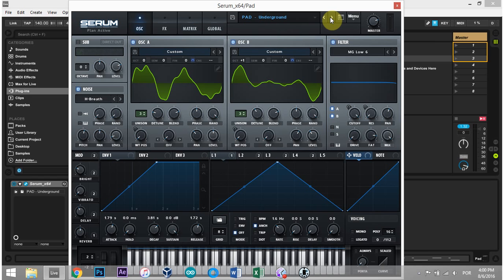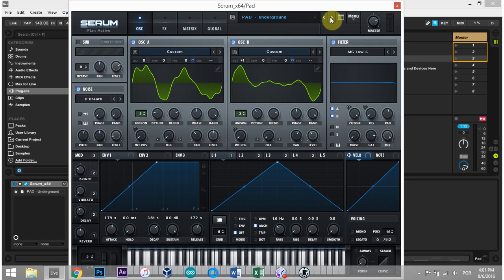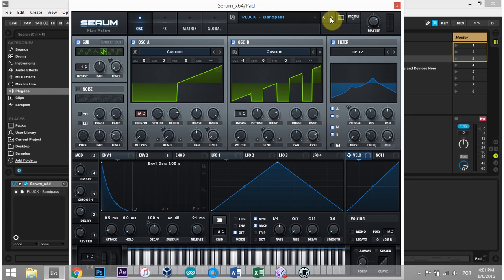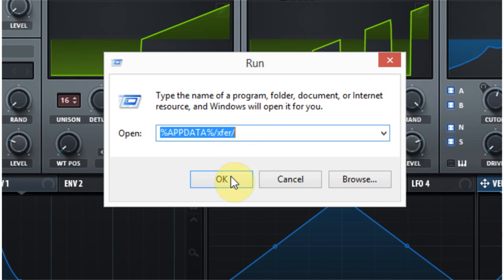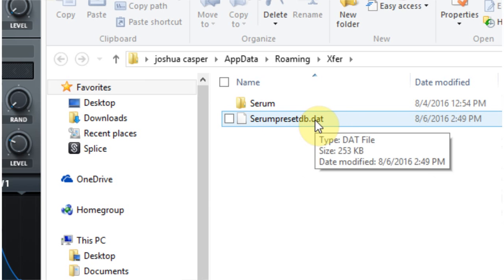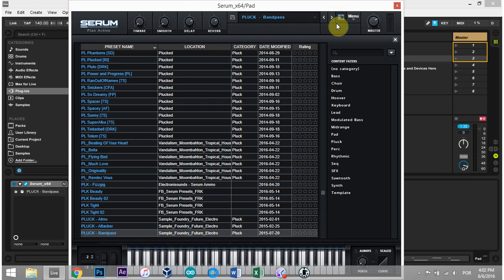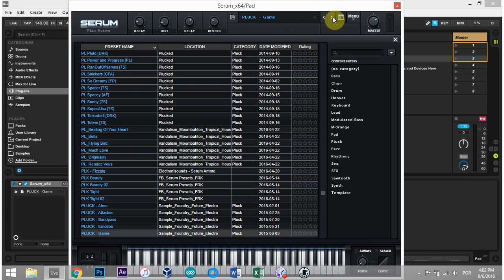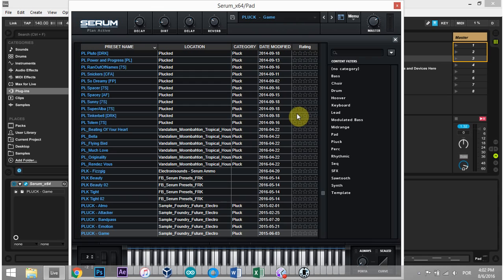Fixed: Serum Crashing DAW when Cycling / Loading Presets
I have found and fixed the issue of Serum crashing when I would cycle through presets.

I had just bought Serum via Splice through their new rent-to-own scheme. I was super pumped. I installed it and opened it up... but, that's when the trouble began.

Every time I would start auditioning presets Serum would crash - taking down Ableton Live with it.

I tried letting the database build itself completely. I tried re-installing. I tried letting each preset load for a couple seconds.. that seemed to work a little, but the problem persisted. Plus, even if that method worked 100% of the time, talk about a workflow nightmare.

run-appdata-serum-crash-fix-dat
Run Open: %APPDATA%/xfer/
Luckily, the fix is simple enough.

On a Windows machine right click the Windows icon and select the Run command. Then copy this command line

%APPDATA%/xfer/

Paste that into the Open input of the Run window.

That will bring you to Serum's appdata folder. There should be another folder and a .dat file. You want to erase the .dat file titled Serumpresetdb.dat. Apparently the file gets corrupted from time to time.

Don't worry about it. Once you re-launch Serum let it rebuild the database completely. Once it's done you should be able to use the synth without any issues or crashes.